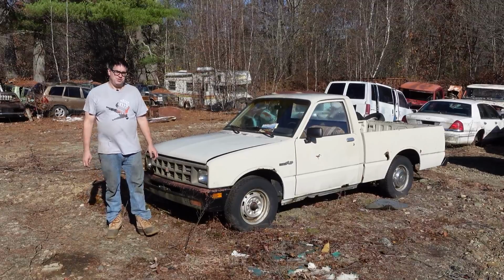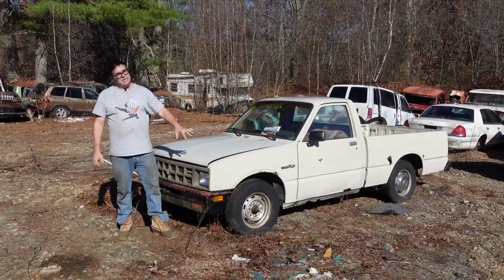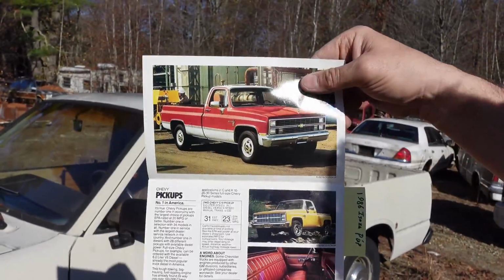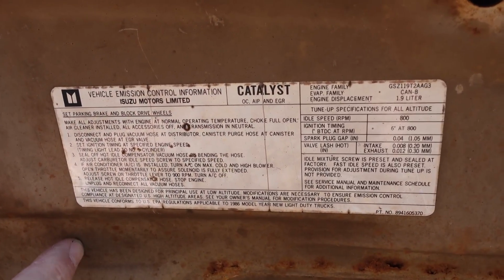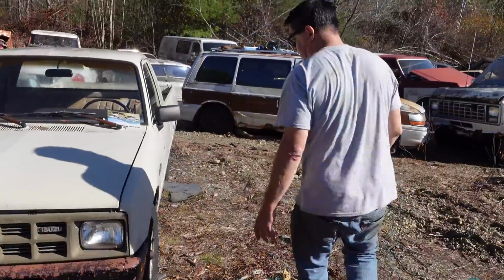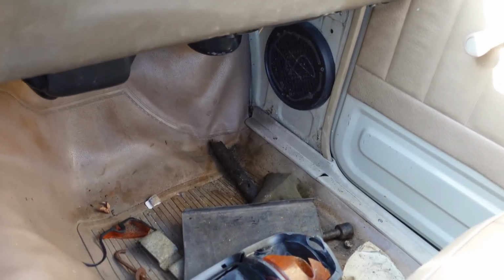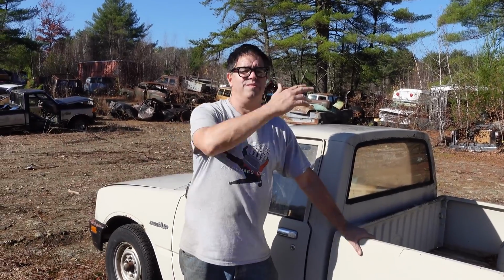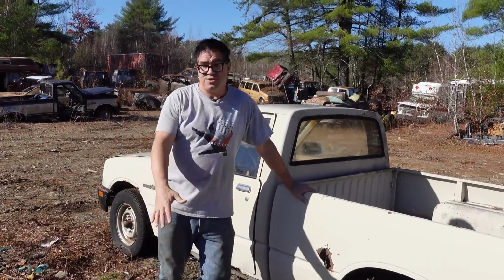Truck Week EP15 - Isuzu P'UP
After an initial introduction to U.S. buyers as the 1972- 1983 Isuzu-sourced Chevy LUV compact pickup truck, the new 1982 Chevy S10 pushed the Isuzu / LUV out of Chevy’s nest. But the little Isuzu pickup truck lived on as the Isuzu P’UP for several more years. Here, Steve examines a 1986 P’UP and discusses the birth – and death – of the 55 mph national speed limit.